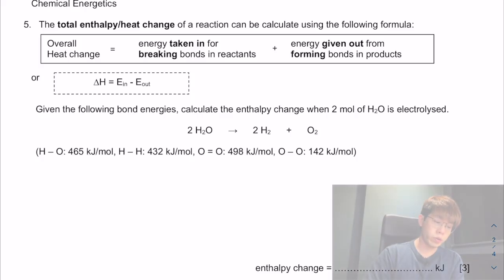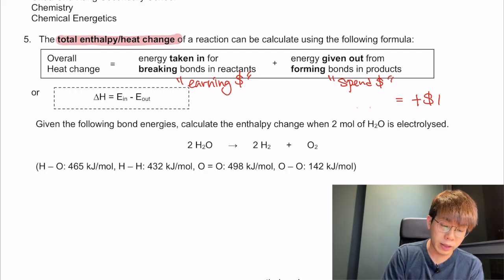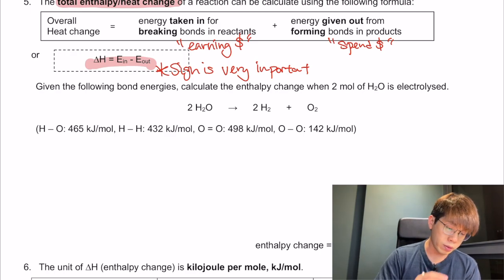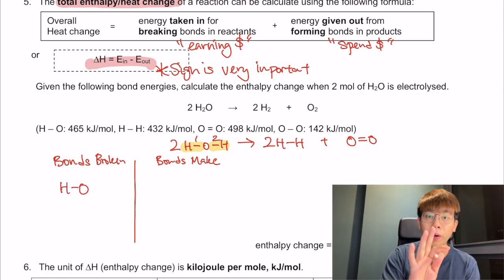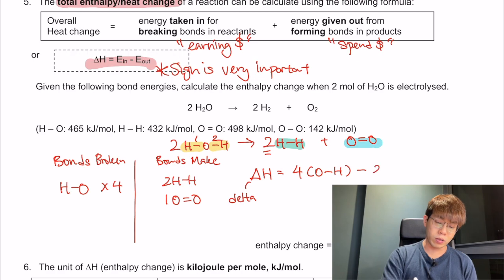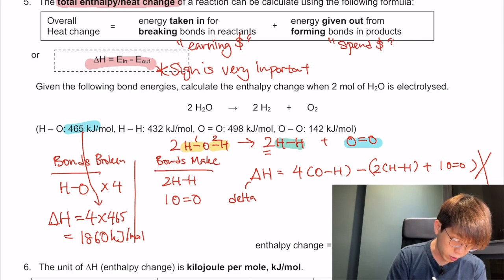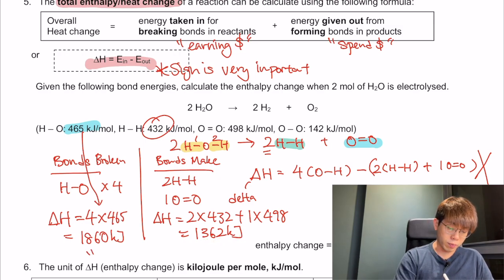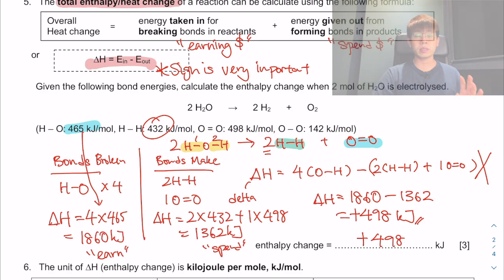Total Enthalpy Change